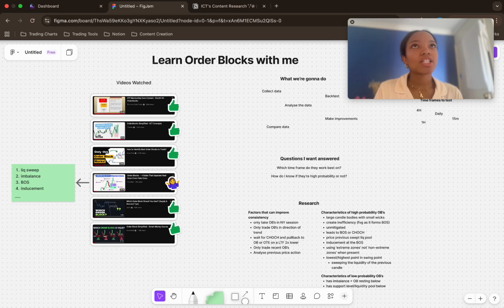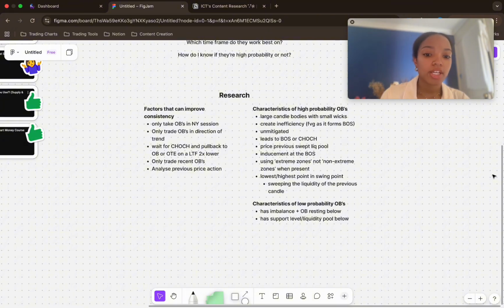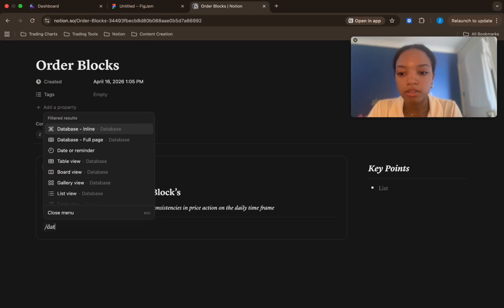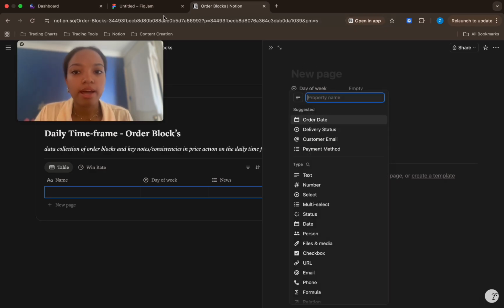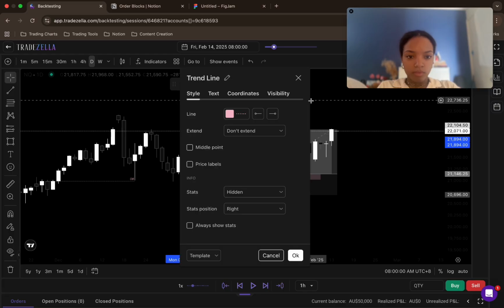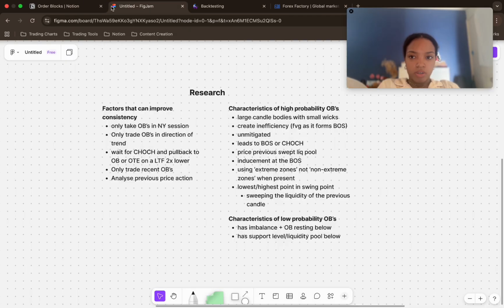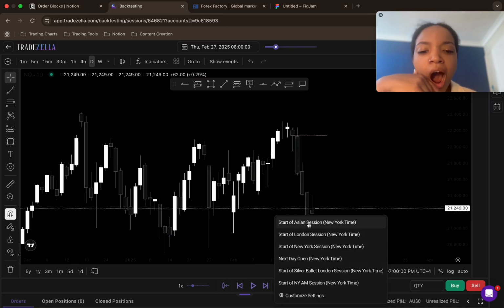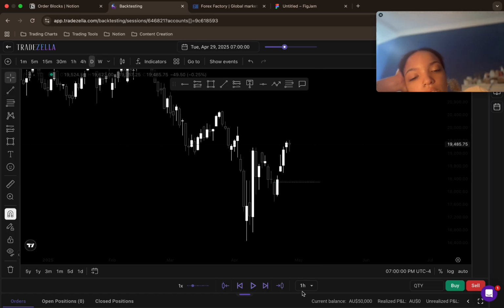mastering order blocks pt 1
hi, i’m learning to day trade and documenting my entire journey.

Have a lovely day! Good luck on your journey :)